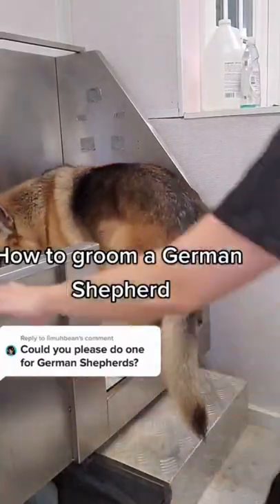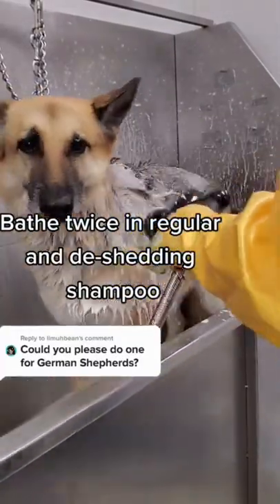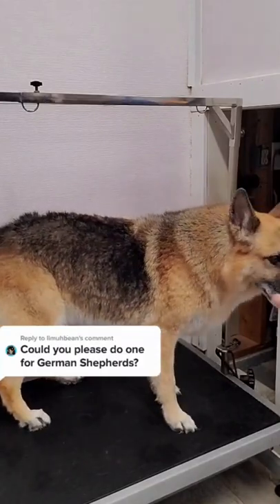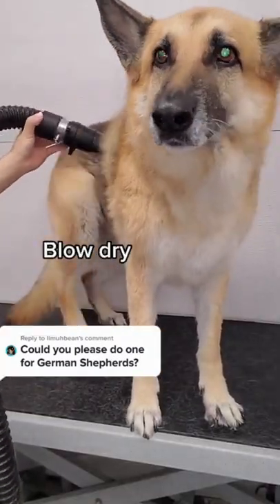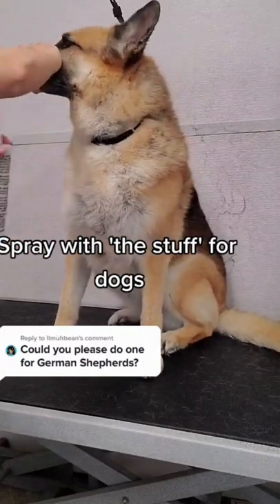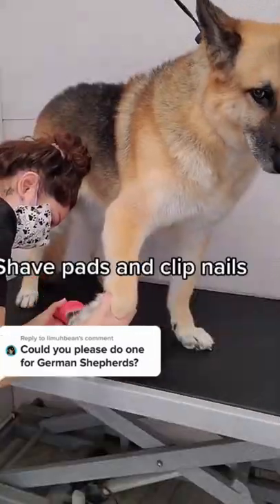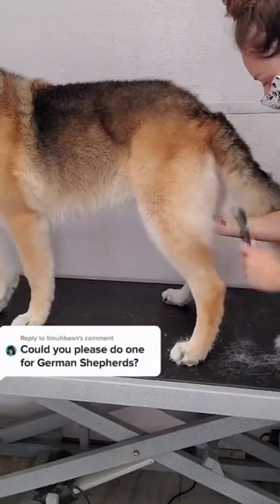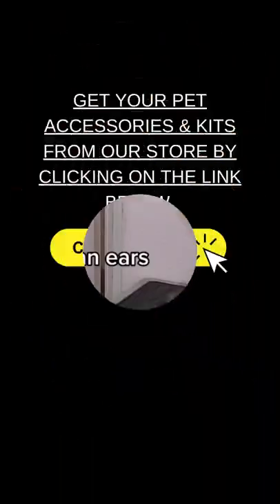How to Groom a German Shepherd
In this short video, we will look at dog grooming tutorial compilation transformation of German dog, Shih Tzu and Pomeranian with best tips and the accessories use at home.